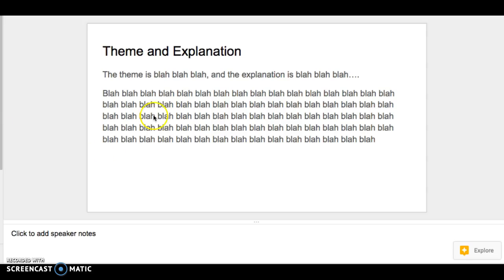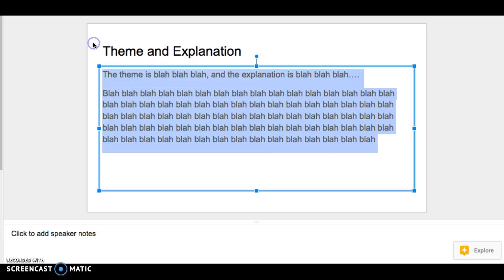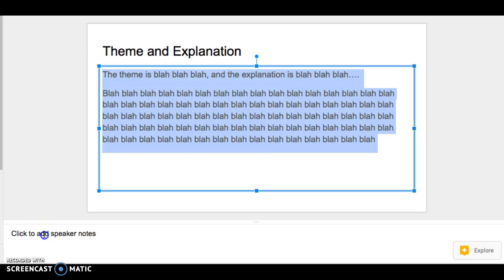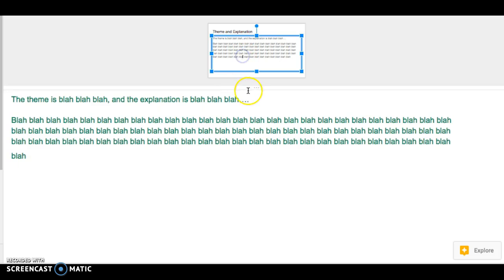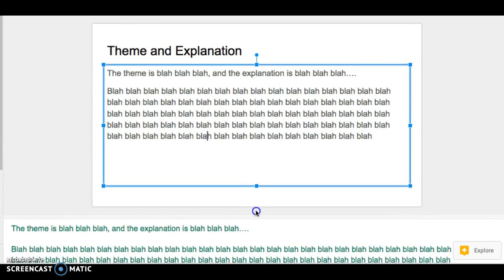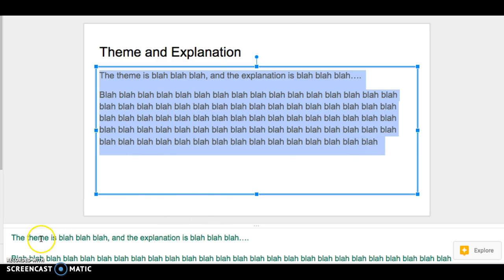Text in a Presentation